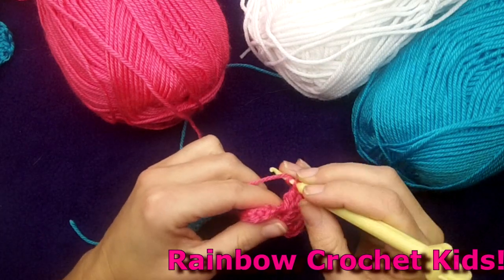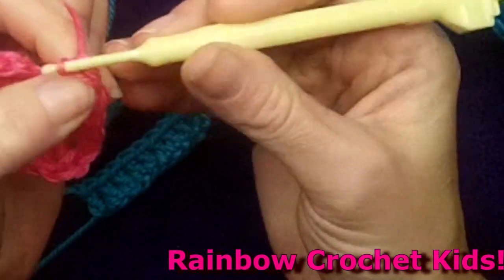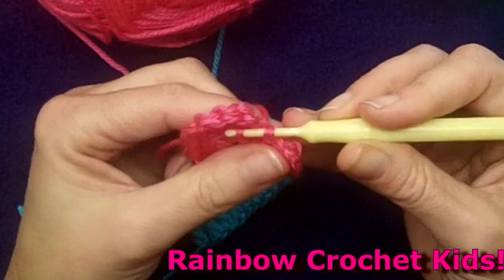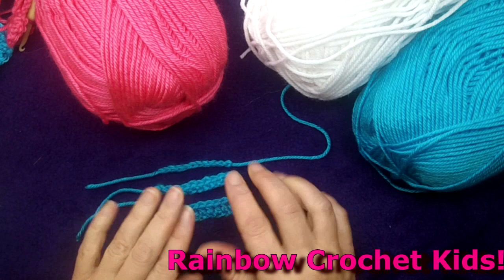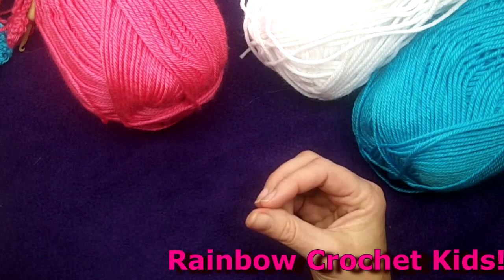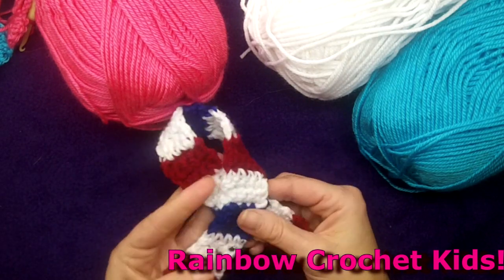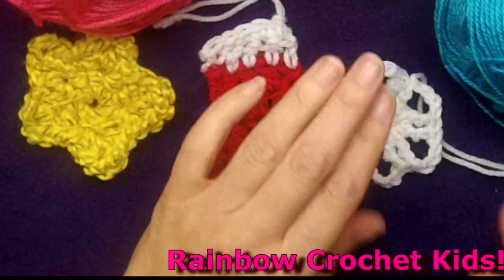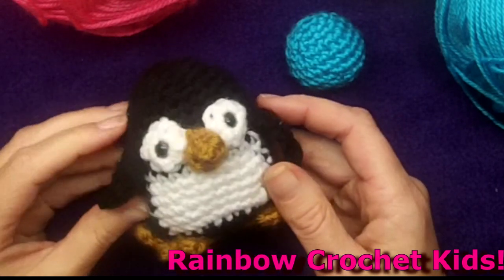New Crochet Channel for Kids! - RainbowCrochetKids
This new channel is designed with kids in mind!  And it even gets them started using a rainbow loom hook!  Of course you can use a regular crochet hook, too!  Lisa says it's for kids, but I say it's good for beginners of all ages!